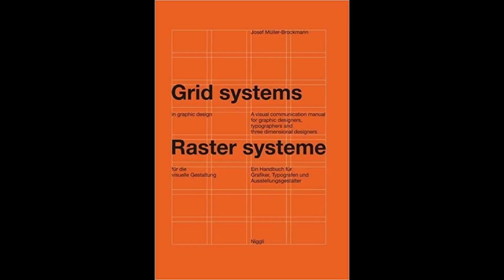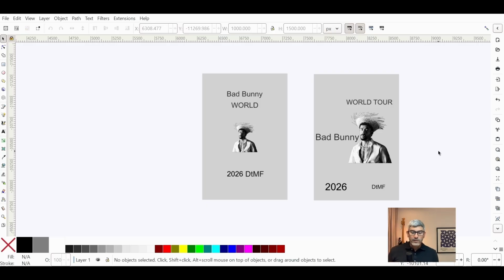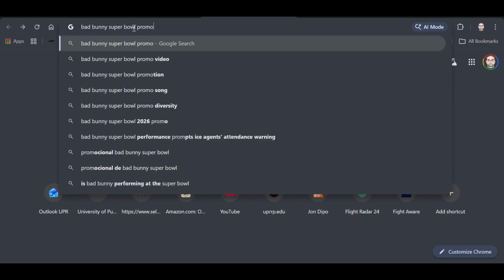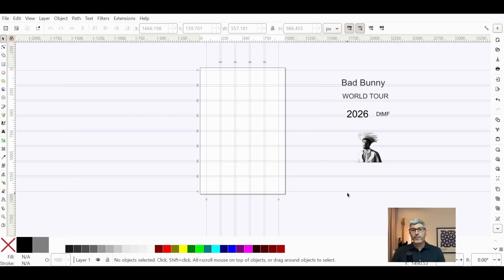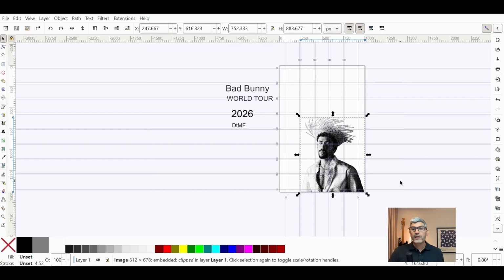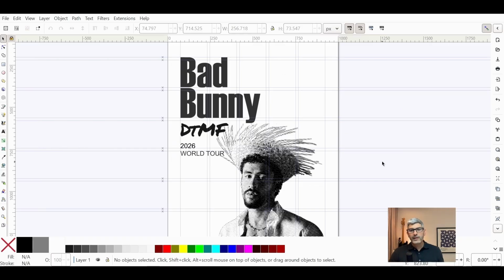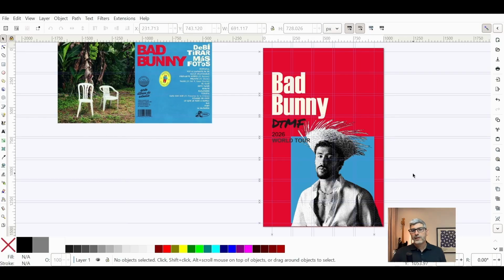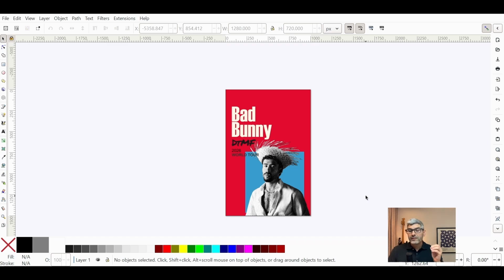Grid Poster Design Tutorial for Beginners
Learn how to use a grid system in Inkscape to fix amateur graphic design mistakes instantly. In this tutorial, I break down why your layouts fail and how a simple modular grid solves alignment issues.

0:00 - Why Most Self-taught Designs Look Messy
0:40 - The "Amateur" Mistake: Visual Clutter
2:16 - How a Grid System Creates Order
2:45 - Gather Materials
3:38 - Pinterest for Learning Design and Layout
4:30 - Step-by-Step: Applying the Grid in Inkscape
4:32 - Applying Dominance
4:53 - Using Space
5:27 - Applying Hierarchy
6:14 - Using Font Strategically
6:50 - Applying Color
7:41 - Using Geometric Shapes
8:23 - Swiss Design
8:48 - Before vs. After Results

You’ll will learn:
- Why centered layouts often kill hierarchy
- How to create a real focal point
- How to use dominance and scale intentionally
- How grids remove guesswork
- How to stop moving things around randomly

If you feel like you’re making decisions without knowing why, this will help you start designing with clarity.

Download below my free modular grid-templates for Inkscape to practice these skills on your own

MORE VIDEOS TO KEEP LEARNING

👉 Graphic Design with AI: Design Fundamentals for AI Creators